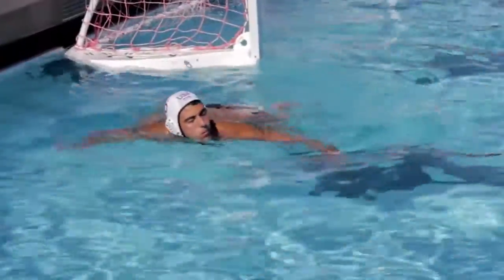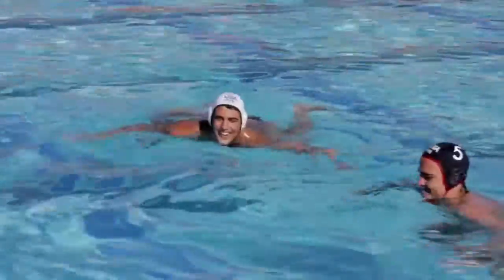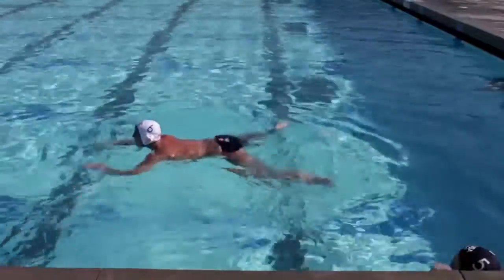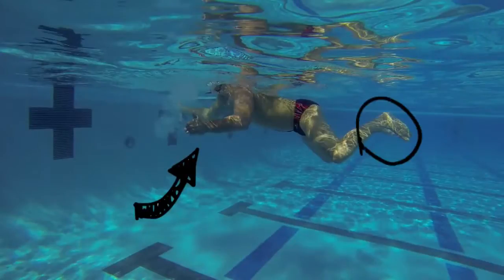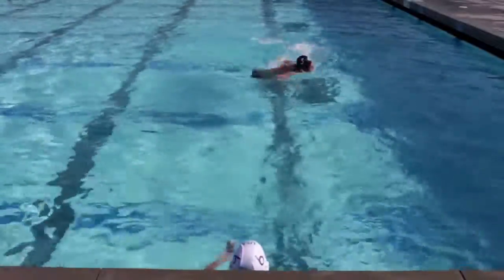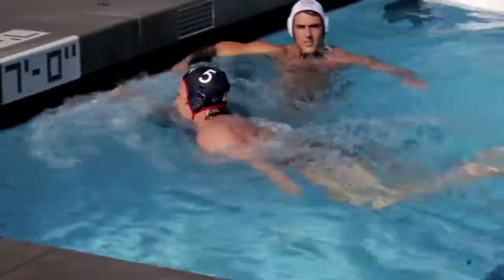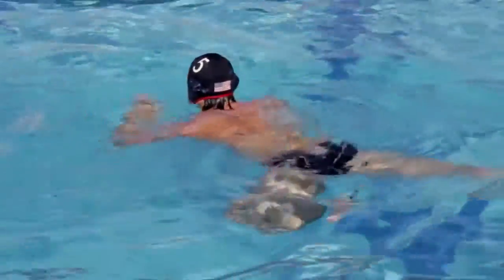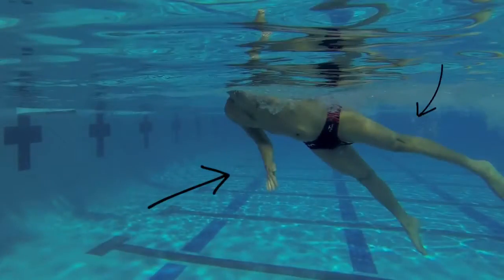Water Polo: ODP Spidering technique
Courtesy of USA Water Polo